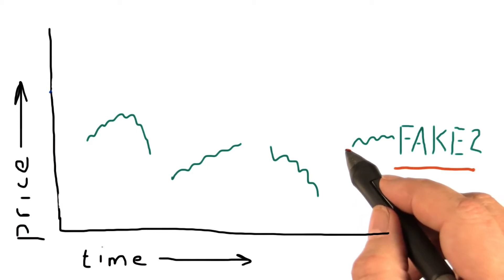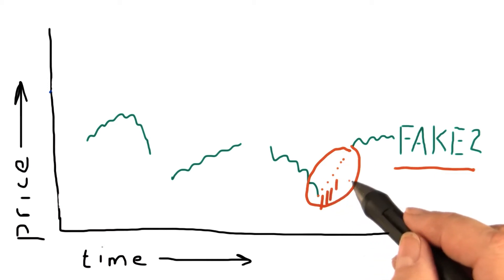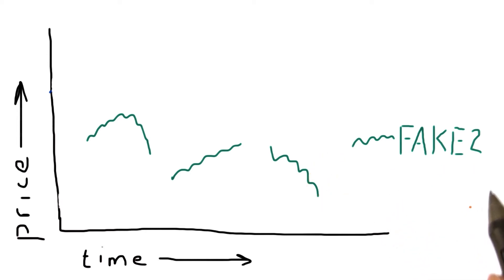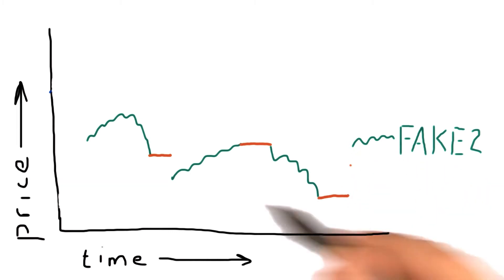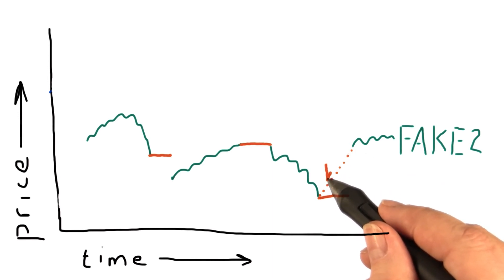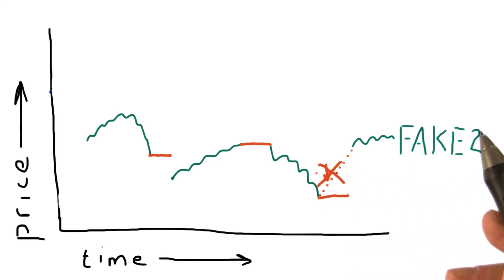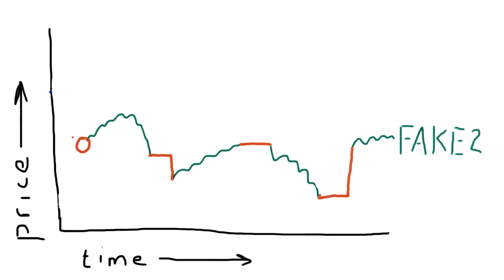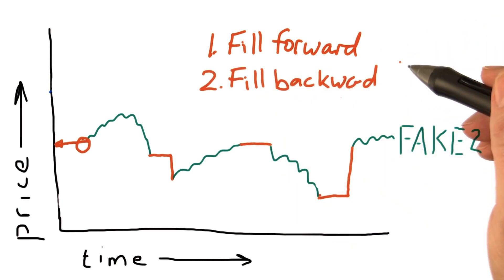Why this is bad - what can we do?